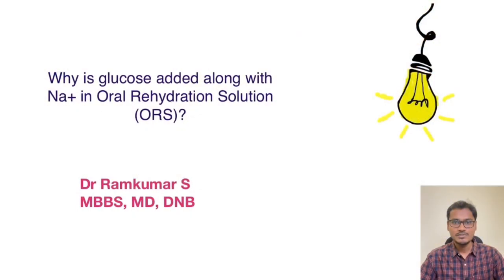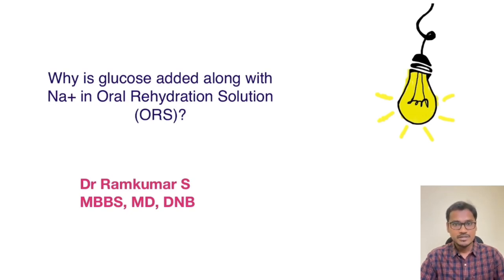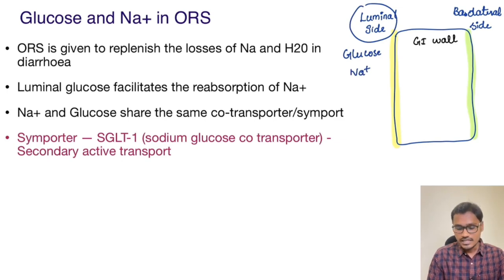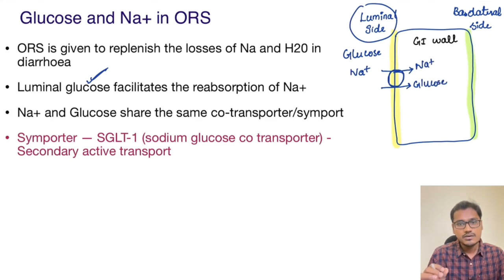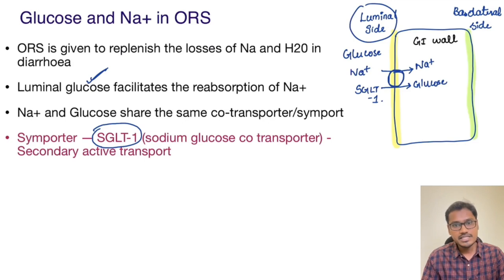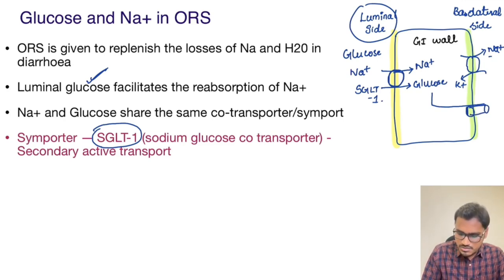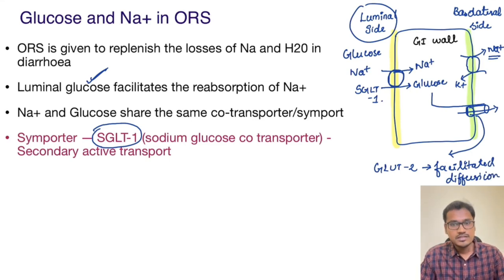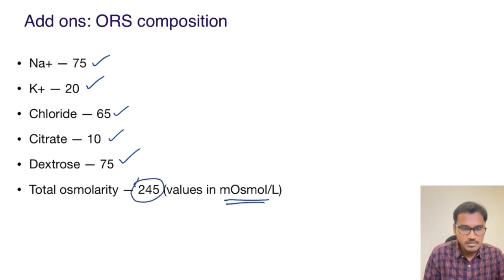Why is glucose added along with Na+ in Oral Rehydration Solution (ORS)???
In this video, the reason why glucose is added along with sodium in ORS is explained. Luminal glucose facilitates the reabsorption of Na+. There is symporter called SGLT -1 which is used for this process.
SGLT 1 - Sodium-glucose co-transporter.